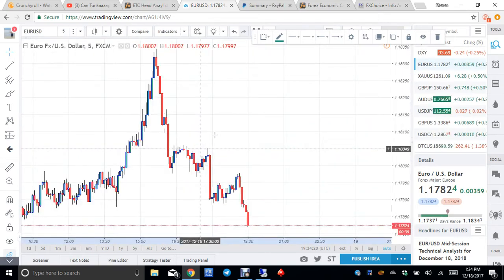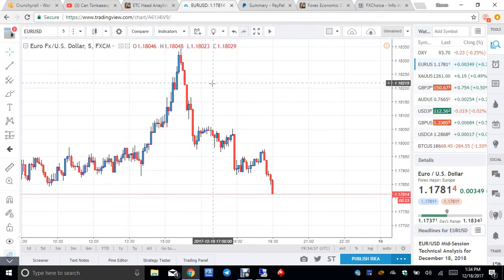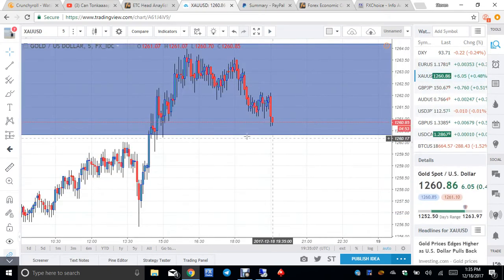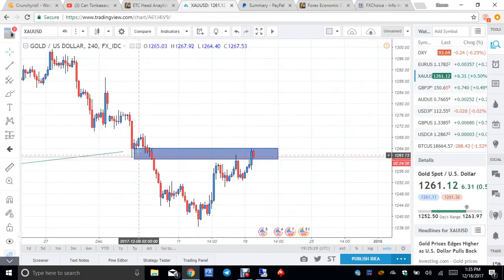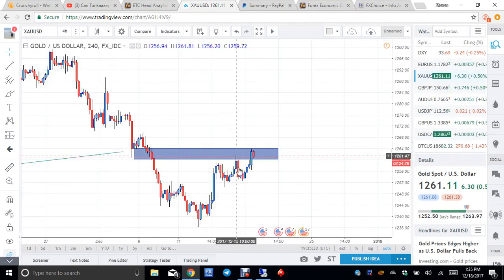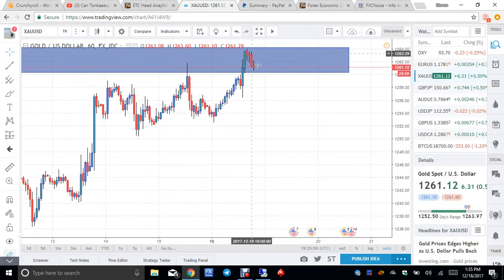How we make massive profit on ALL FOREX PAIRS.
I do a very quick breakdown of how we consistently make abnormal profits trading any Forex pair we see fit.